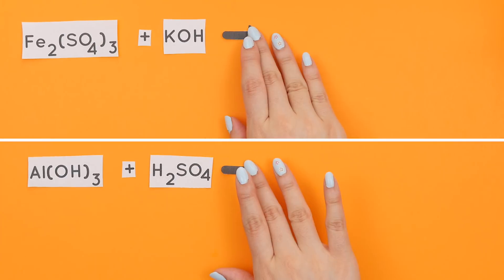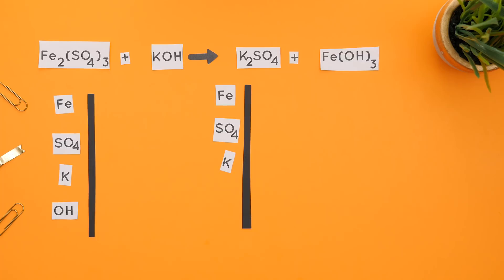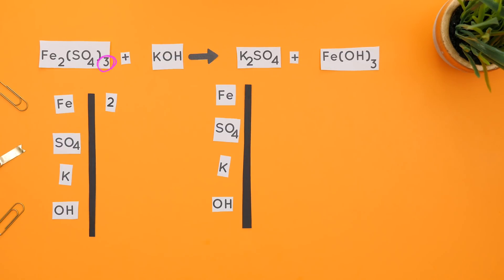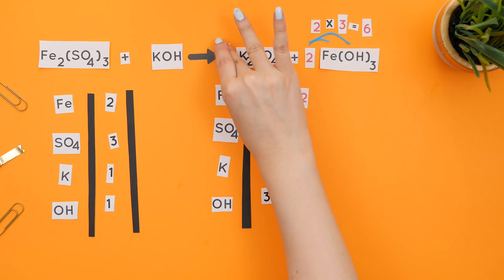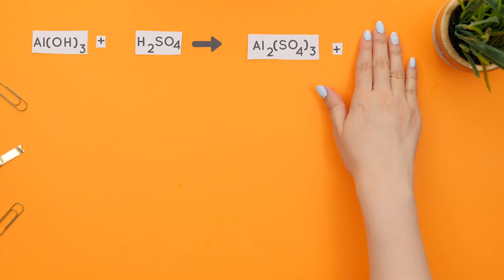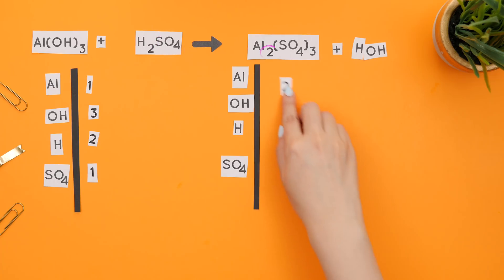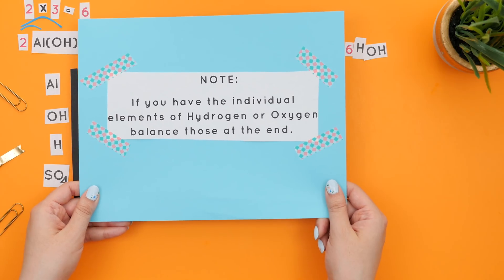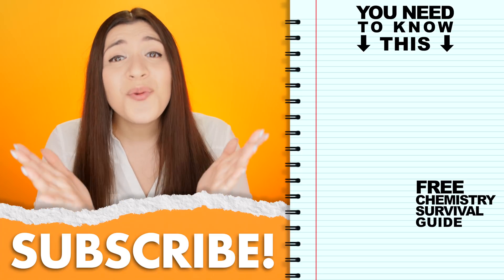Balancing Chemical Equations with Polyatomic Ions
If you have been struggling with balancing chemical equations with polyatomic ions this video is going to be a stress relief! We will go over some helpful tips to help you balance chemical equations like a pro!
Because the key to success is balance and coffee. lots of coffee!